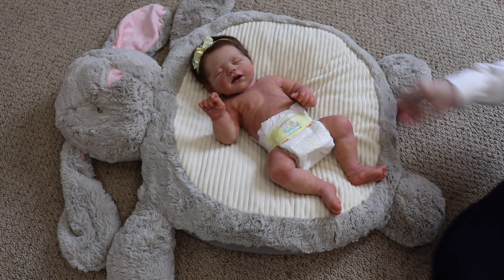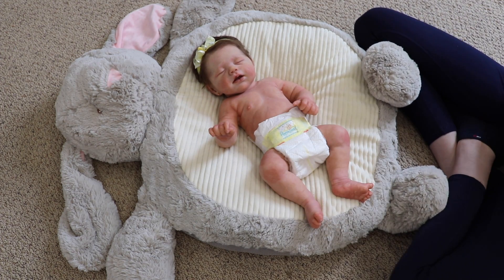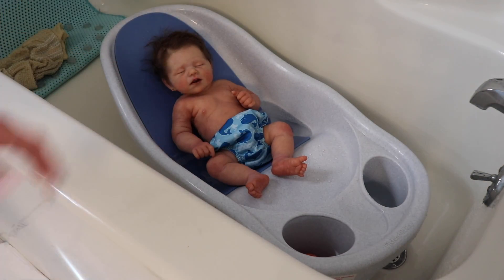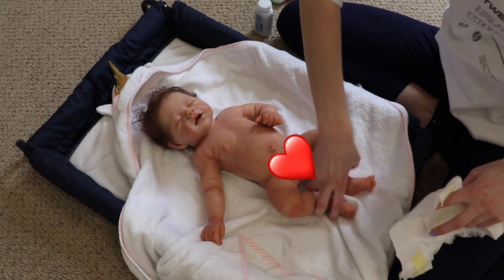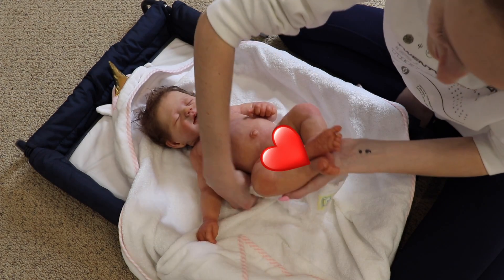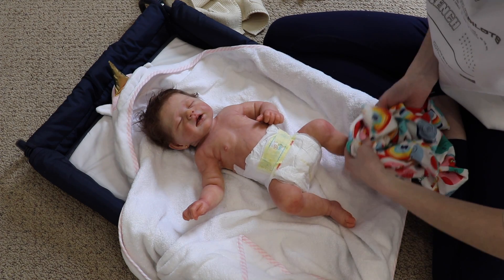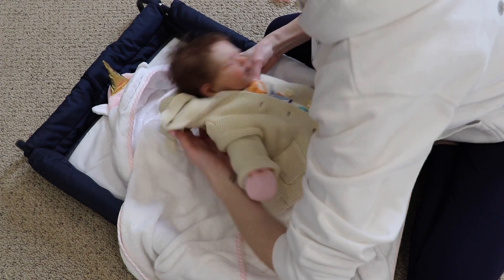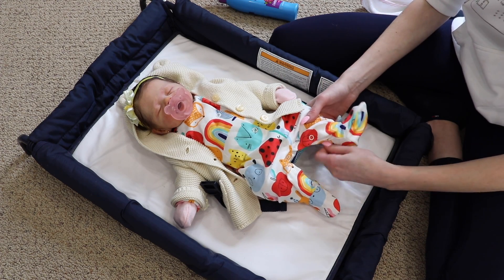Silicone Baby Eleanor Gets a Bath, Powdering, & Changing! | Kelli Maple